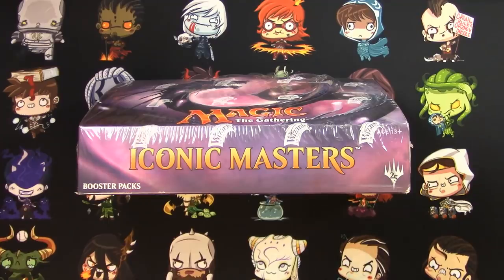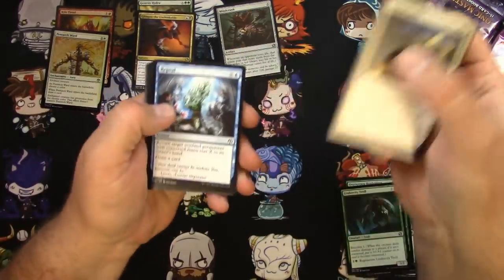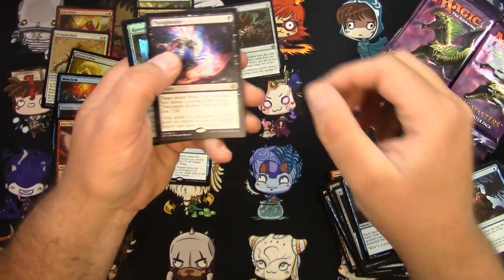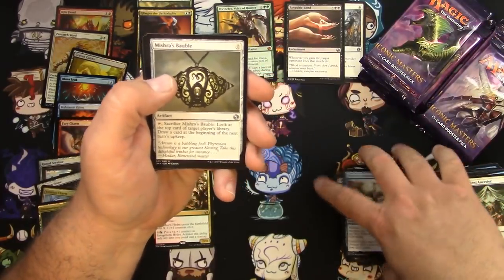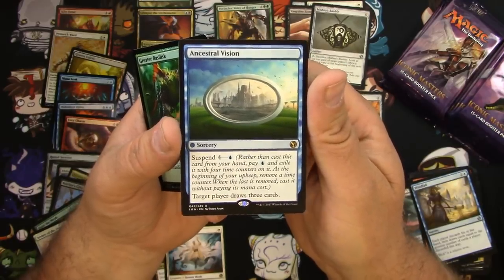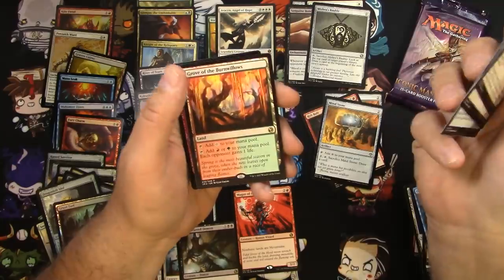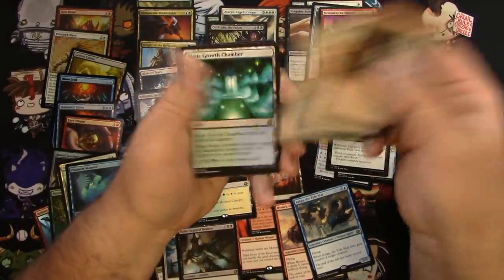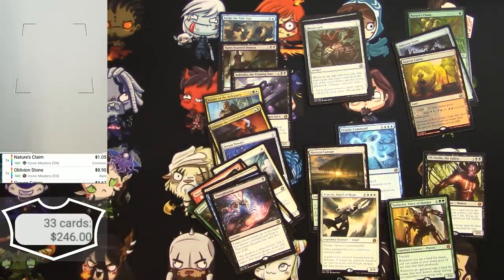Opening Iconic Masters Box from my MTG Ebay haul (Part 7 of 4) Achievement #3!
Another fine box from my Ebay MTG score.  Can I beat the possible sealed box value?